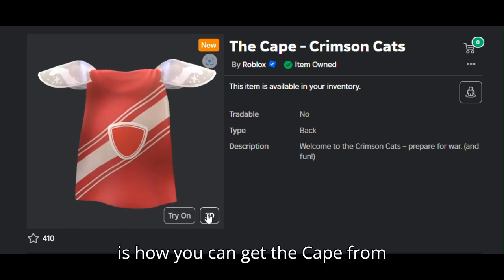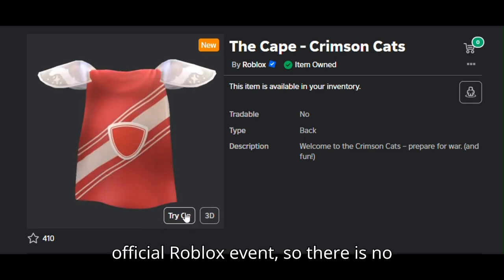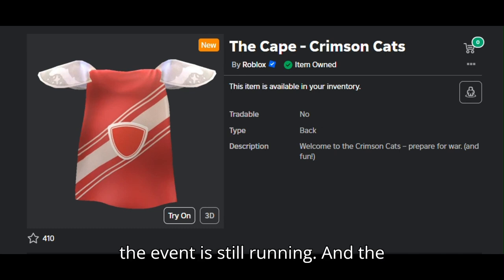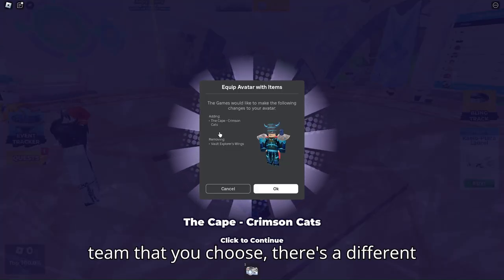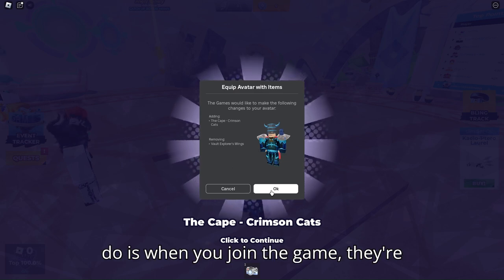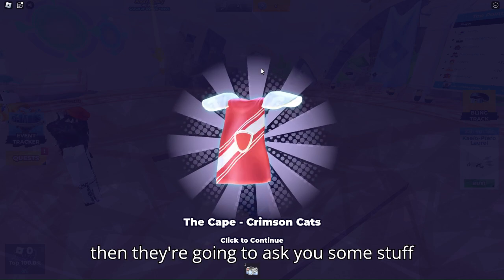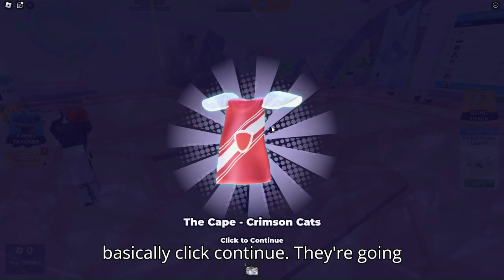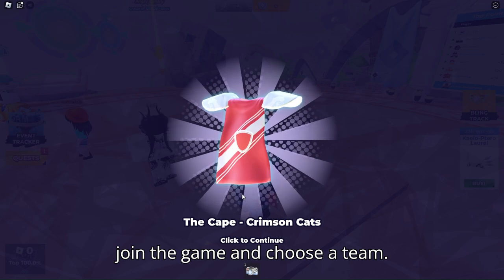[EVENT] How to get THE CAPE in THE GAMES | Roblox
This video explains how to obtain a special cape in a Roblox event. To get the cape, you need to join the game and choose a team, which will determine the design of your cape. After selecting a team, follow the prompts to complete the process.